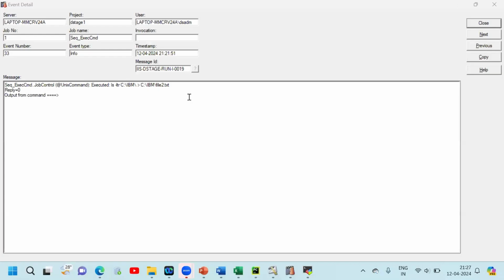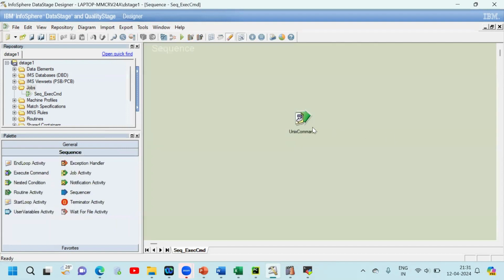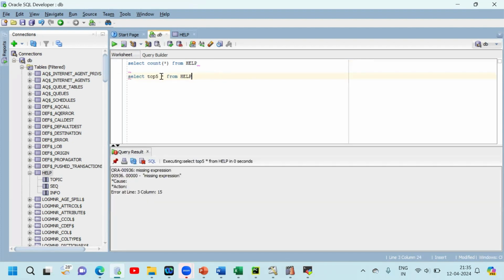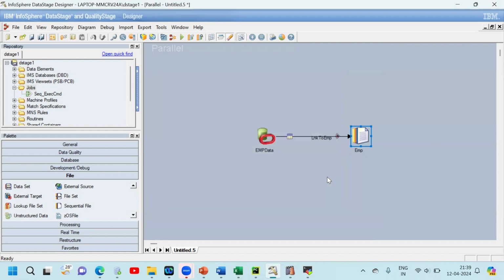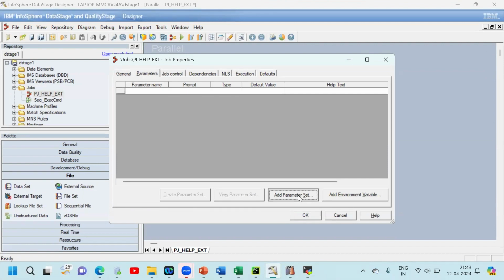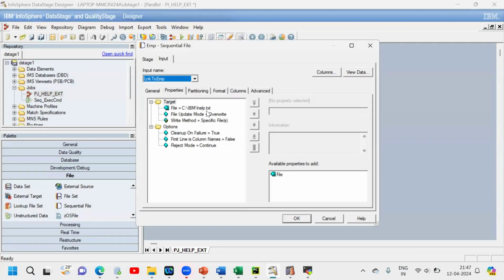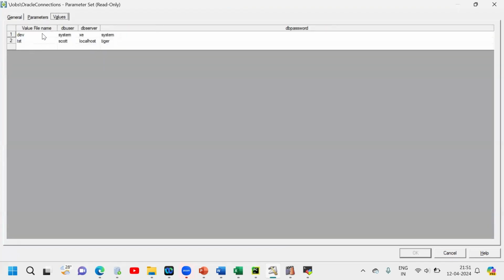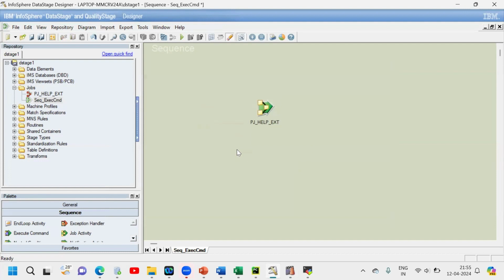Unix Comands Day 21